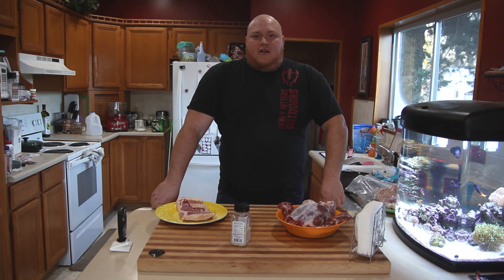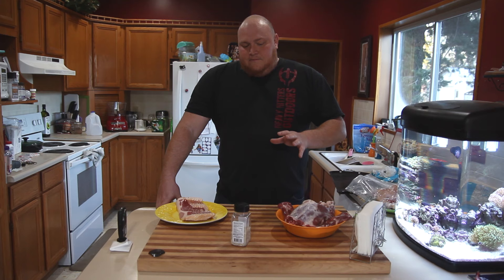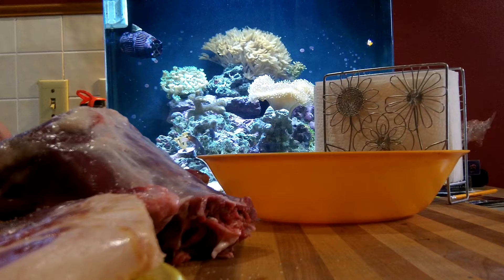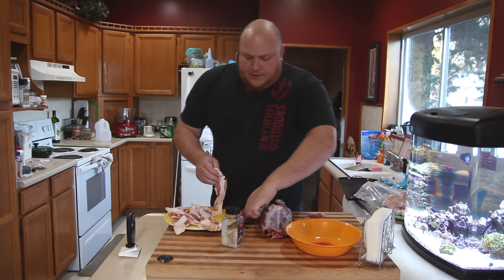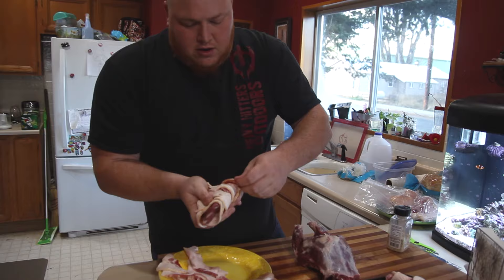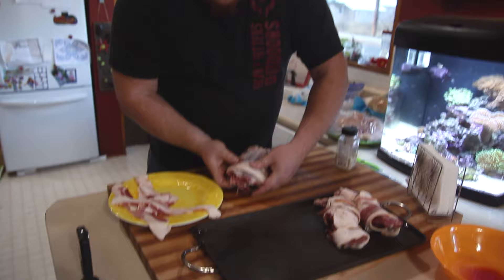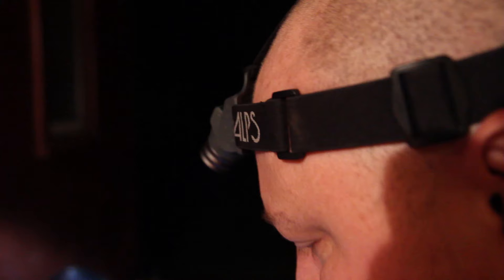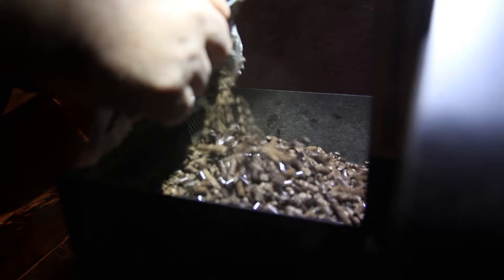How to prepare porcupine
The Hammer has always wanted to try porcupine. Why? Well he explains himself and gives it a try. Find out what him and some guests think.